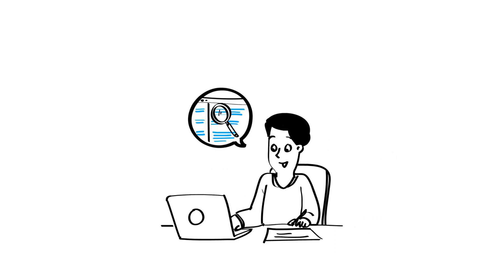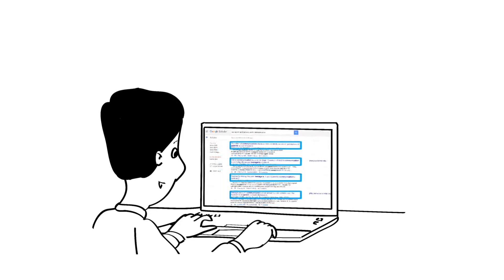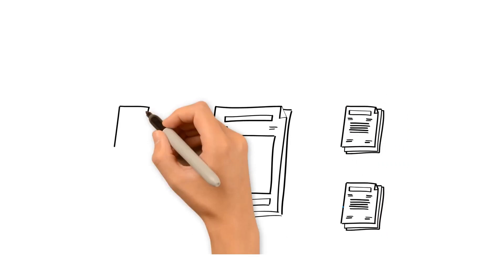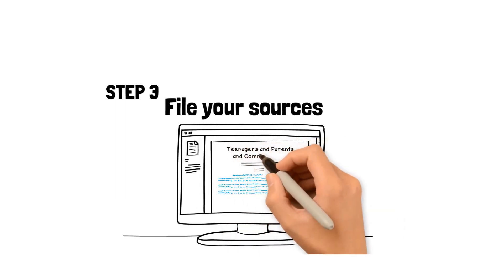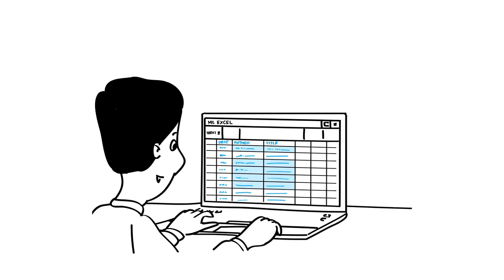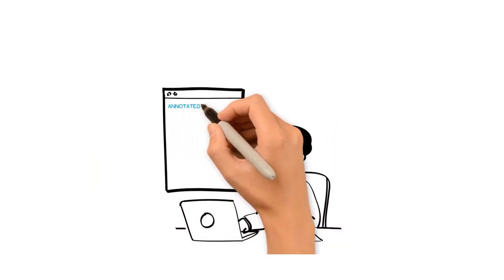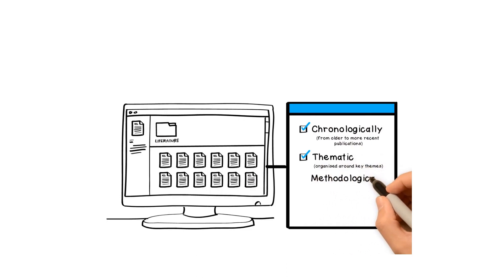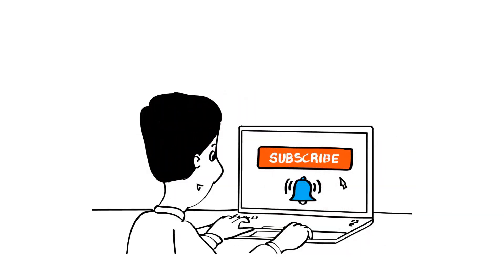Writing a literature review step by step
LINK FOR FREE TEMPLATE

literature review step by step guide,writing a literature review step by step,literature review step by step guide for students